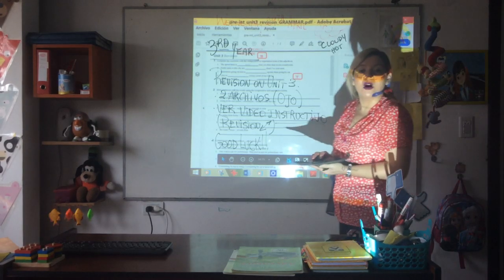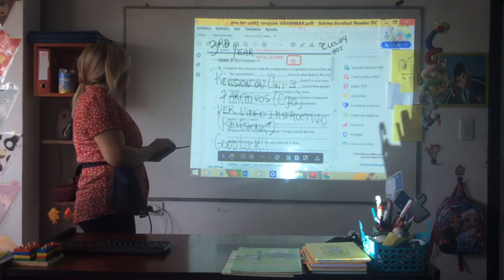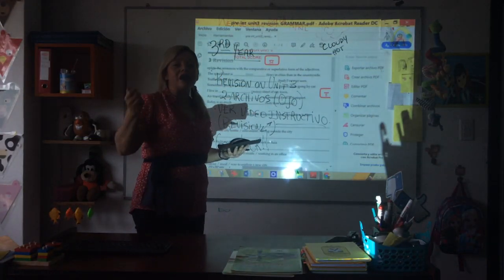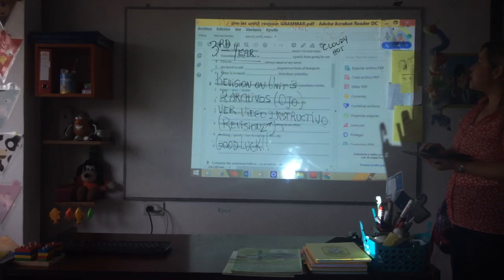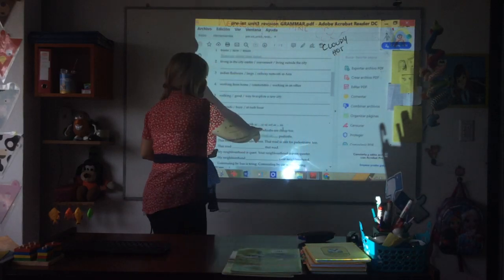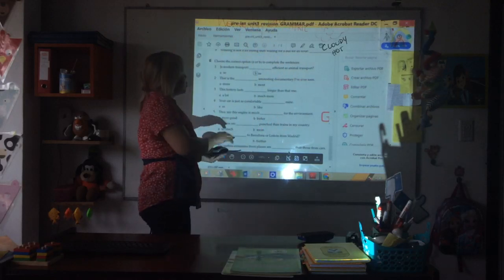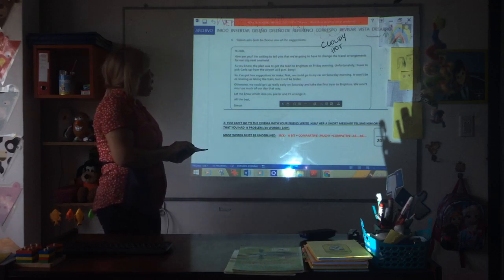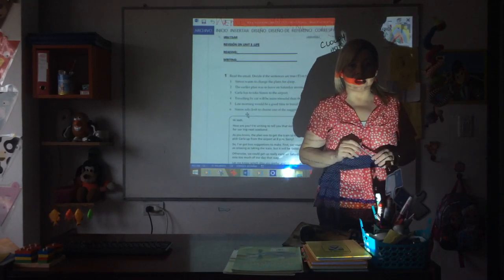VIDEO CLASE 29-04-20 3RD YEAR